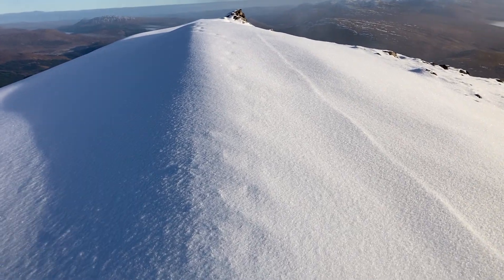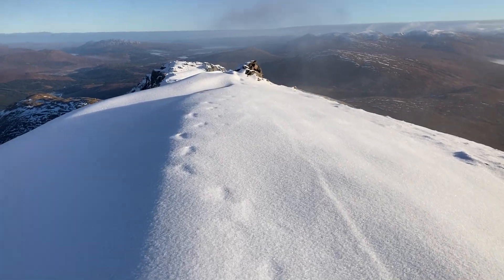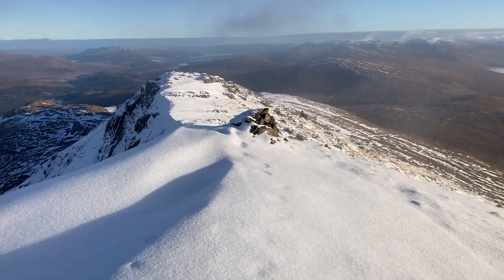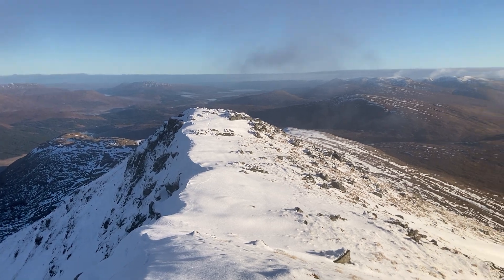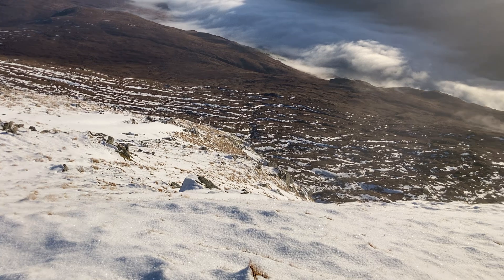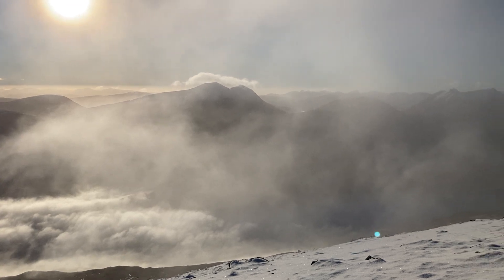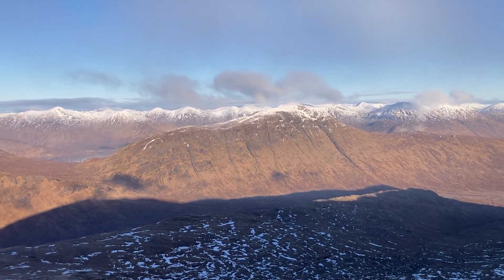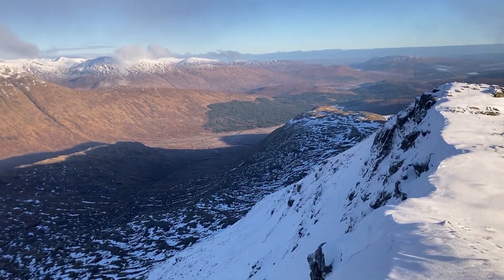24a07 Sgurr Mhurlagain east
Outstanding video of arrival at this wintry summit, and the eastern prospect